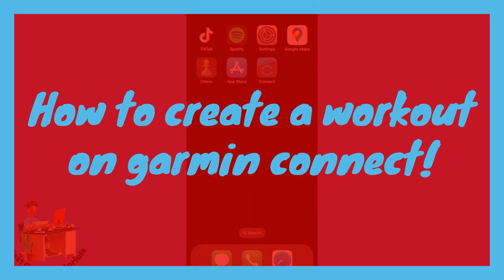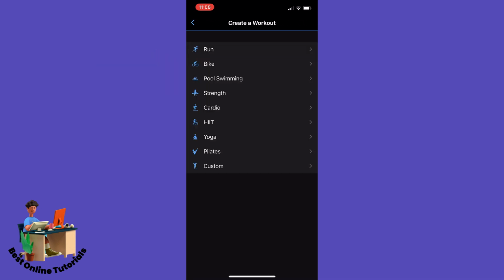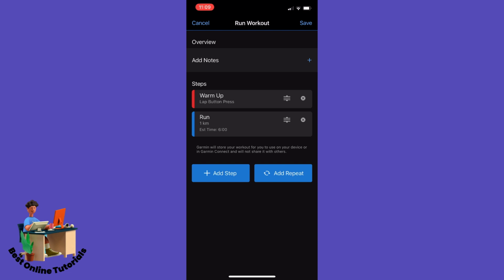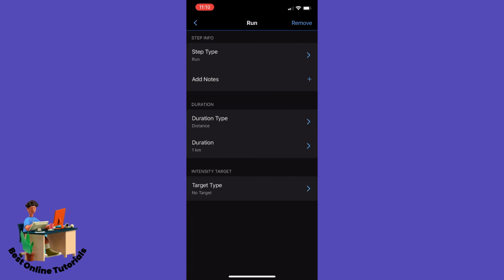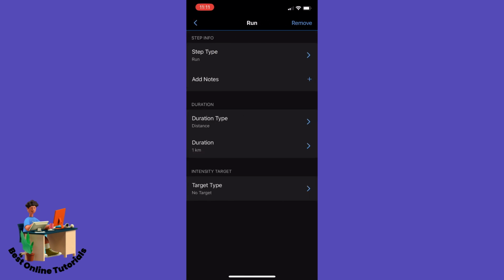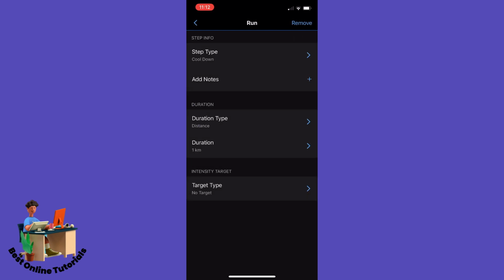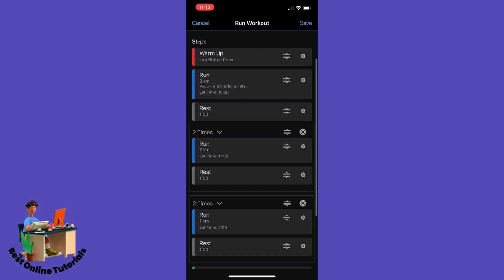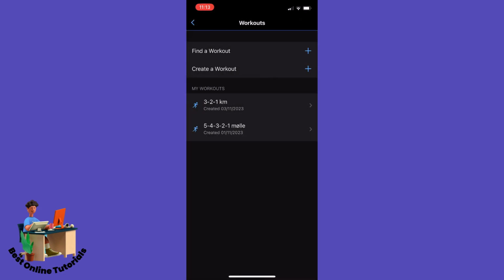How to create a workout on Garmin Connect app - Full Guide (Step By Step 2025)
In this video I show you how to create a workout on Garmin Connect. I show you step by step how to create a run intervall training workout with custom steps inside the garmin connect app.

To transfer the custom made garmin connect workout to your garmin watch, just sync your watch with the app.